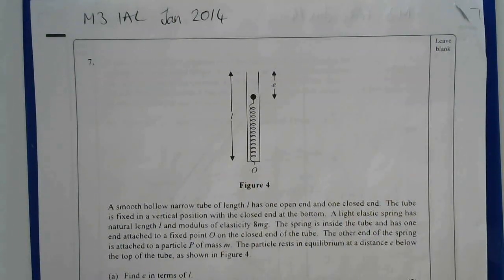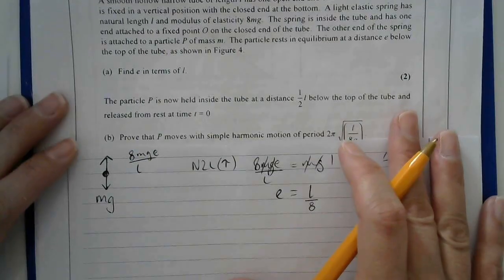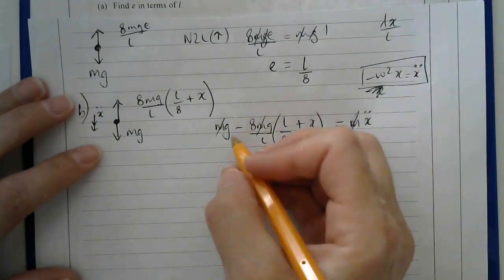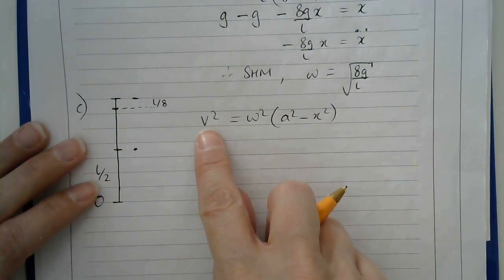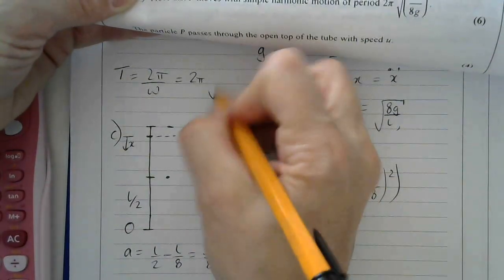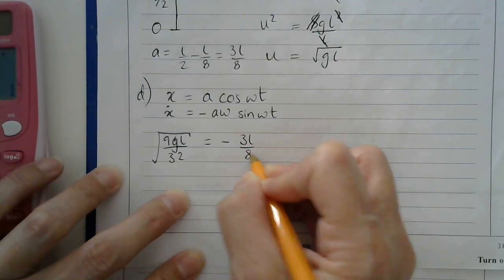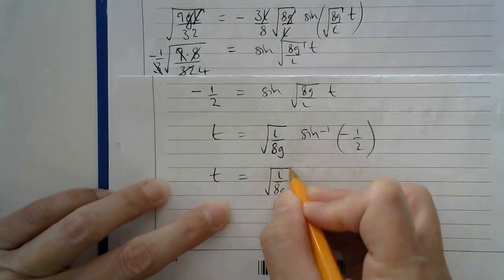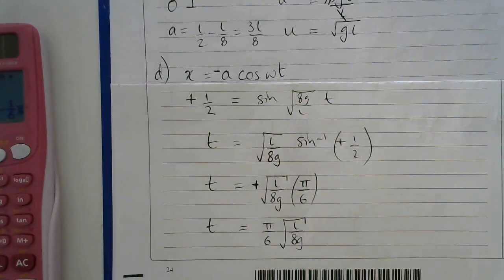Edexcel IAL M3 Jan 2014 Q7 | Simple Harmonic Motion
Topic: Simple Harmonic Motion